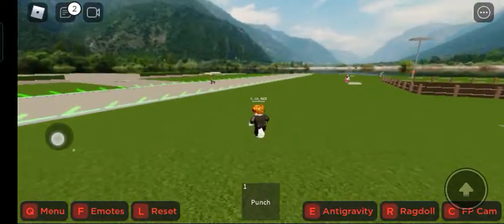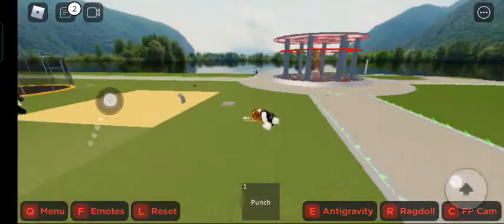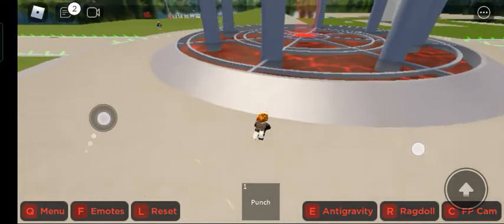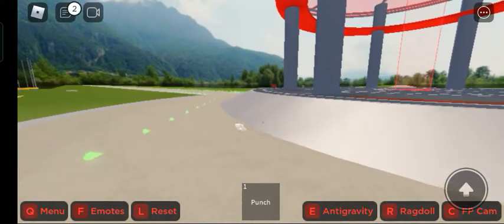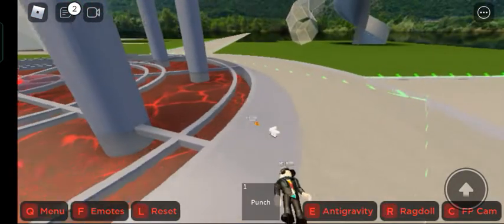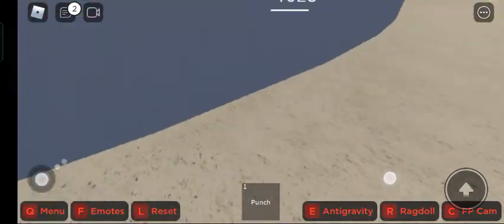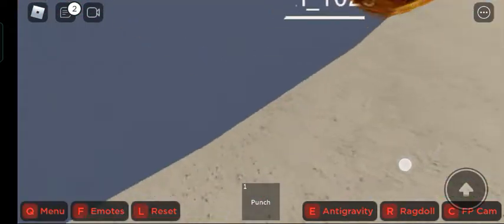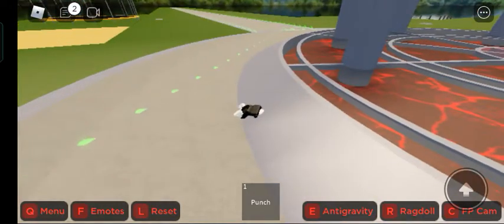How to hide In Ragdoll Testing In roblox When U Get Beaten